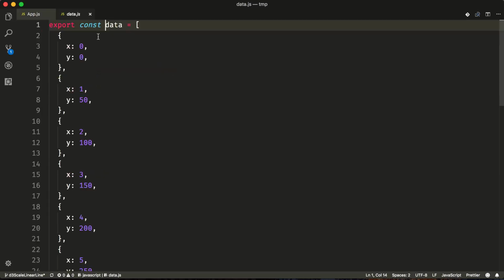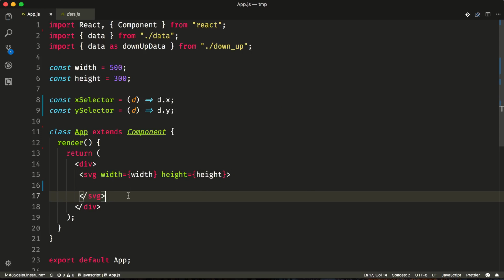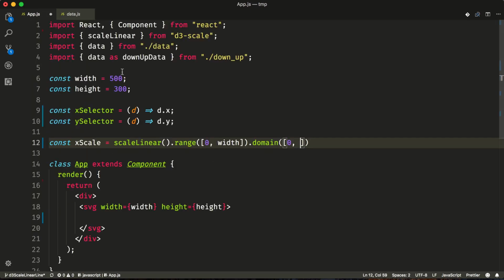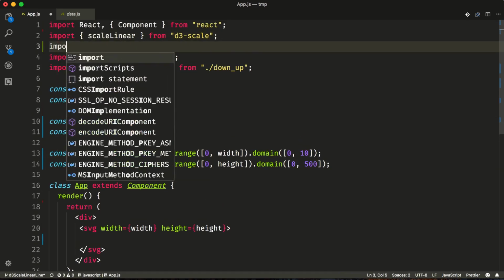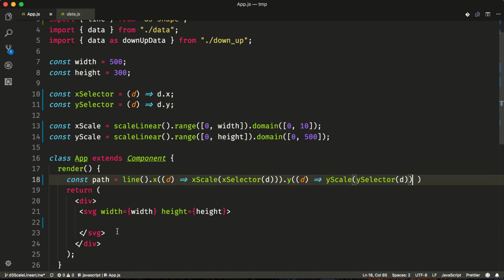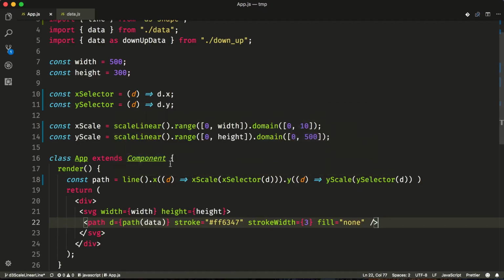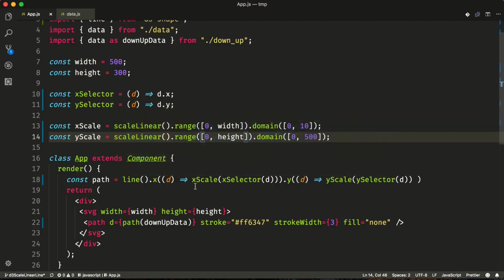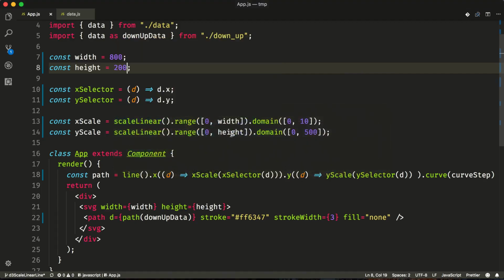How to Render Data as an SVG Line with D3 and scaleLinear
In this lesson we'll start by using `d3-scale` to build up a `scaleLinear` for both our `x` and `y` data points to allow them to map and extrapolate our data correctly to renderable points. Then we'll use `line` from `d3-shape` to build out our `path`. We'll supply it with different sets of data and explore how `range` can effect how our data renders. Finally we'll show off using `curveStep` to see how it changes our graph rendering.